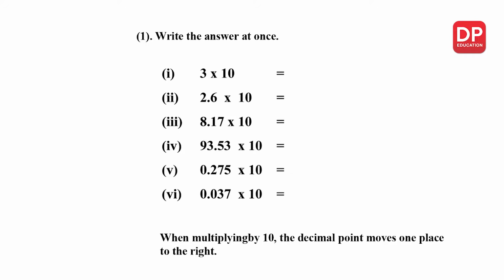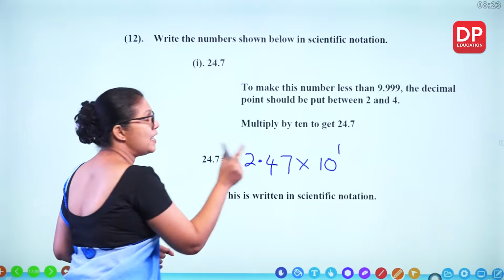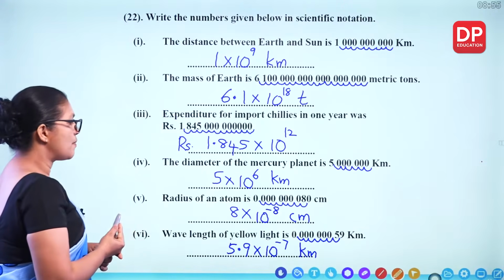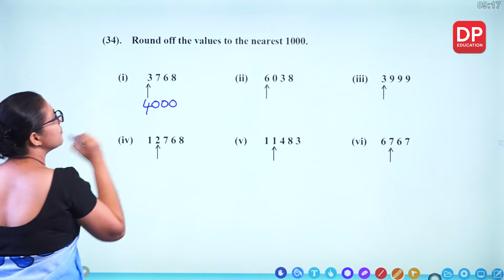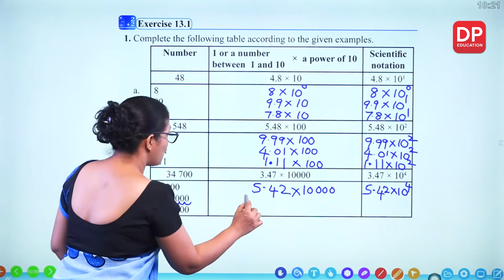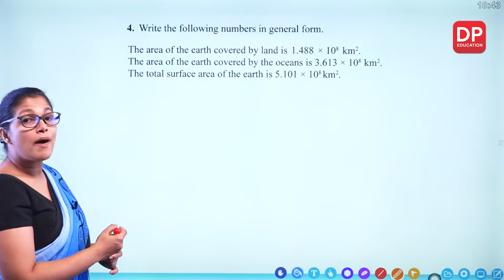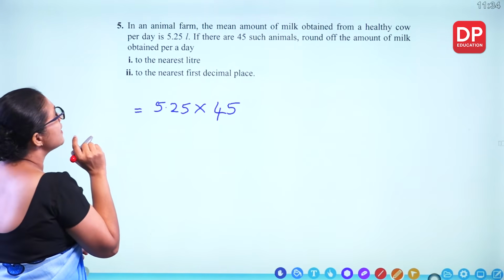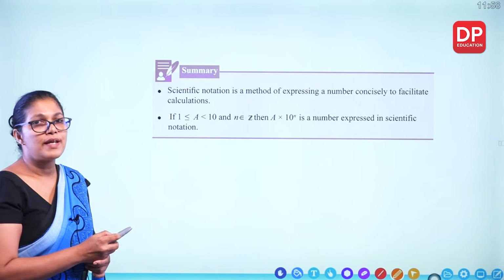Lesson 13. Rounding off and Scientific Notation | Maths Session for Grade 09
This video is a lesson on Rounding off and Scientific Notation - Grade 9.
• identify the scientific notation and write numbers up to the millions period in scientific notation,
• convert numbers expressed in scientific notation to normal form,
• identify the rules related to rounding off numbers,
• round off a given number to the nearest ten, nearest hundred, nearest thousand and nearest decimal place,
• solve problems related to rounding off.